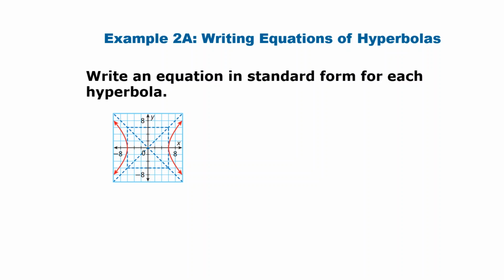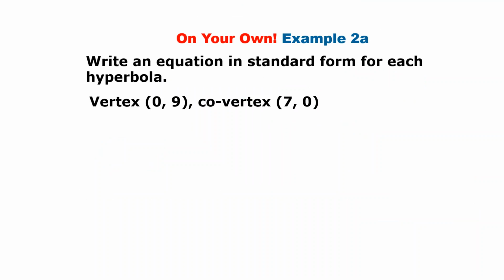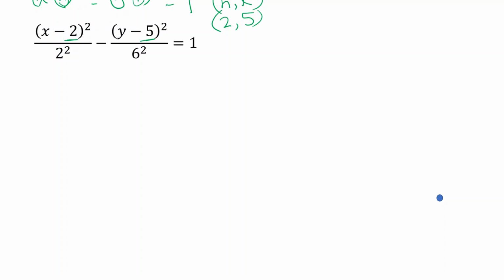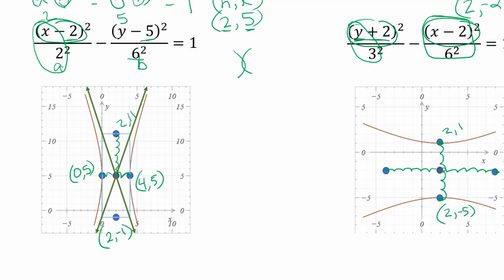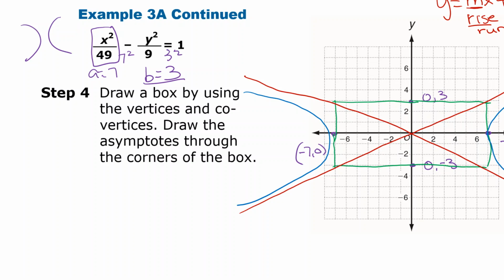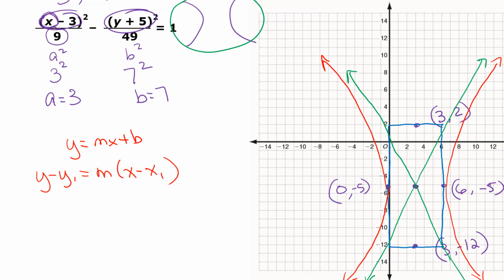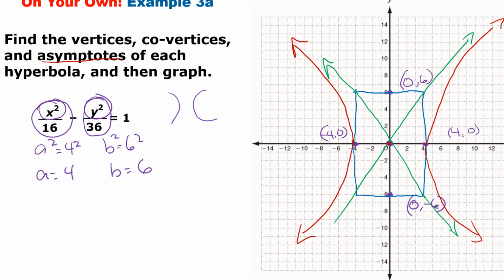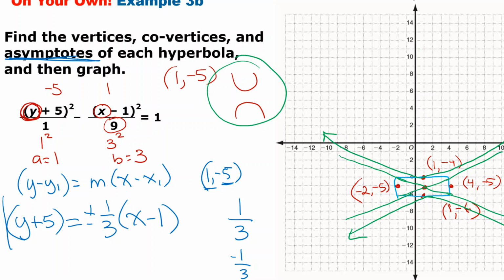10 4 Hyperbolas Part 2